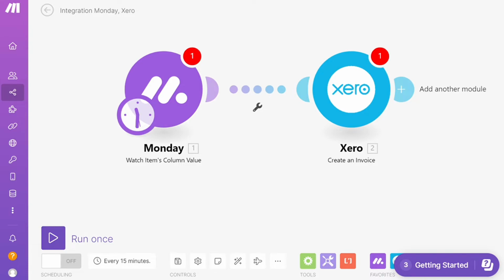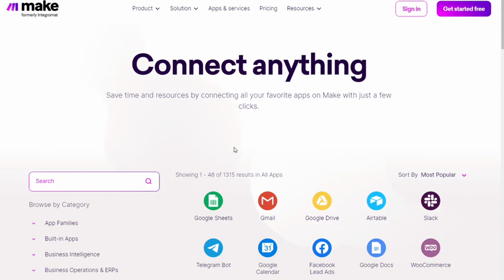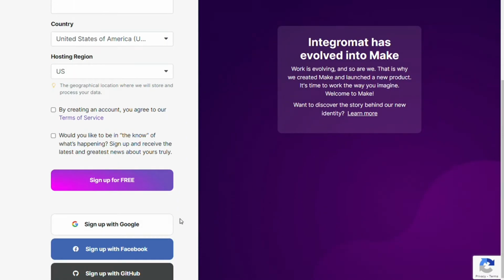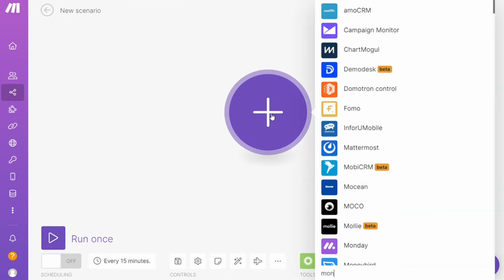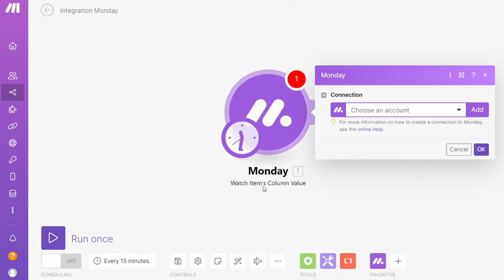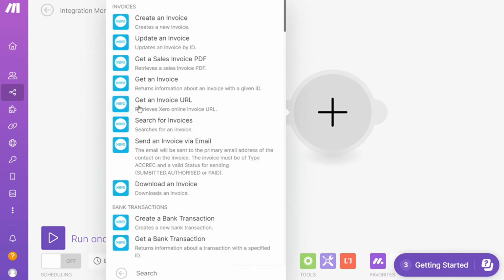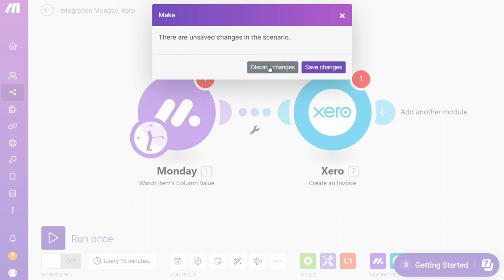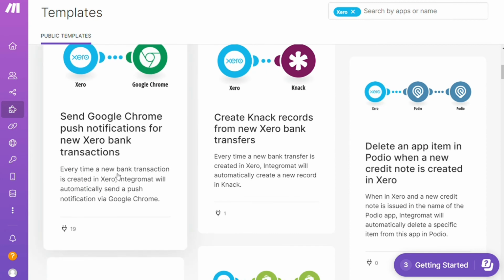How To Integrate Monday.com with Xero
In this video you will find out How To Connect Monday To Xero